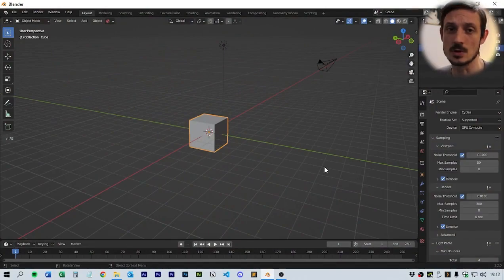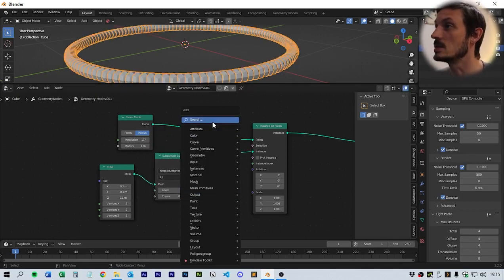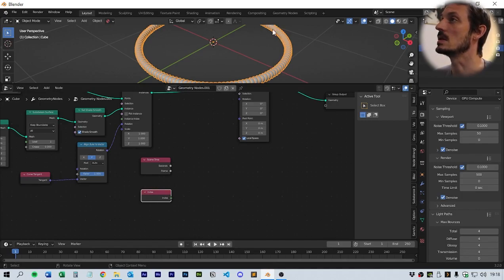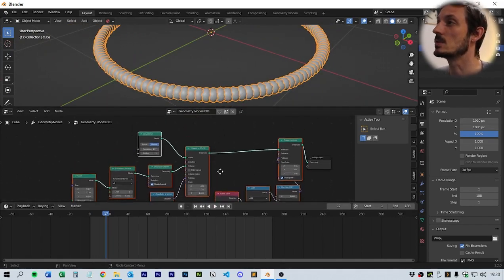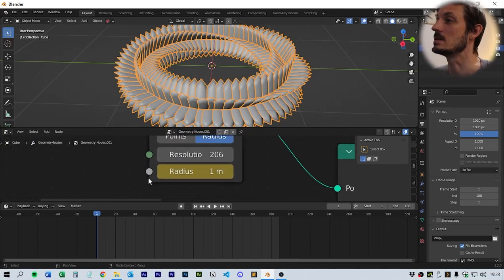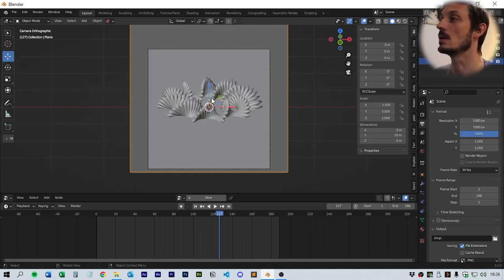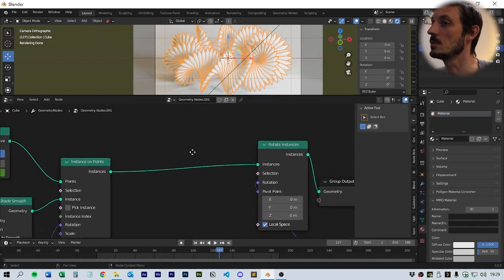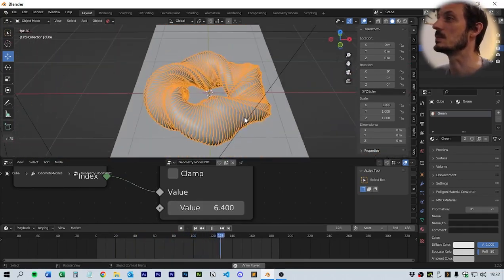Abstract Geometry - Blender Tutorial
Here is a quick tutorial using geometry nodes in Blender to create a looping animation.

PC Specs
i5-10400F 2.90GHz
Geforce RTX 2060
32GB DDR4
1Tb SSD 2Tb Hard Drive